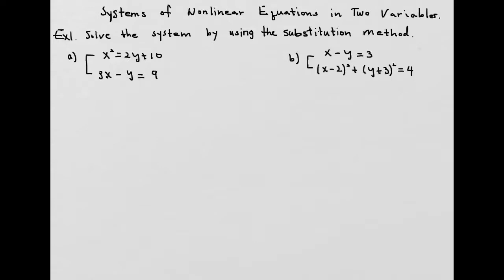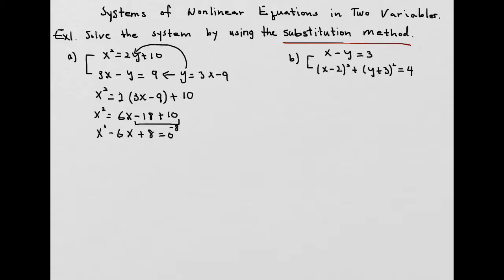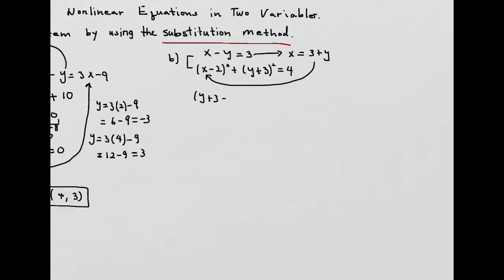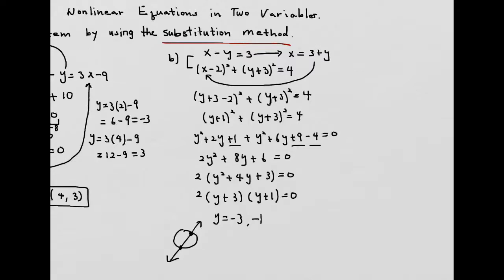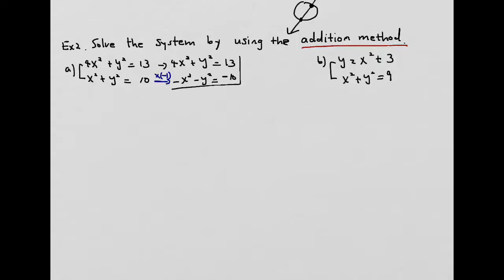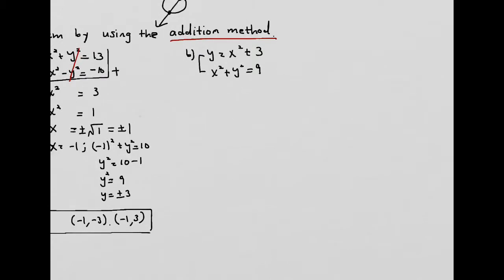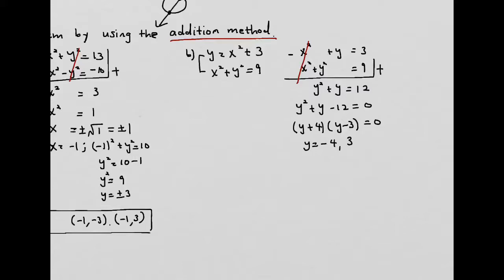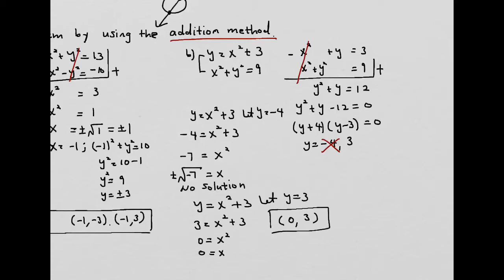Math126 8.4 System of Non linear Equations in Two Variables